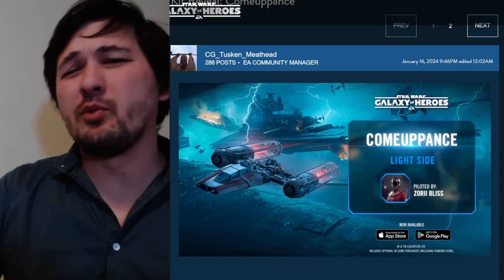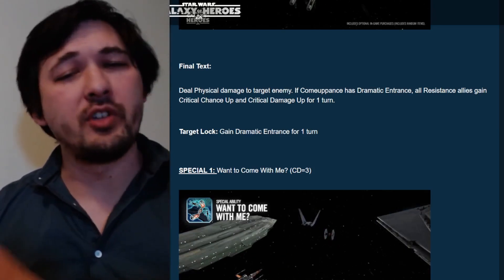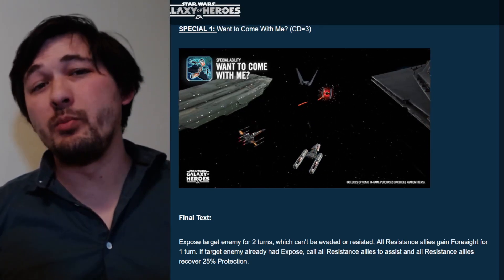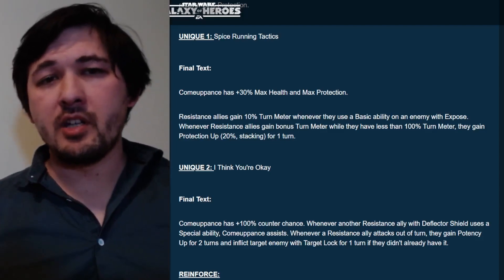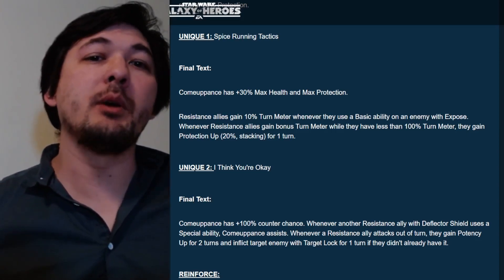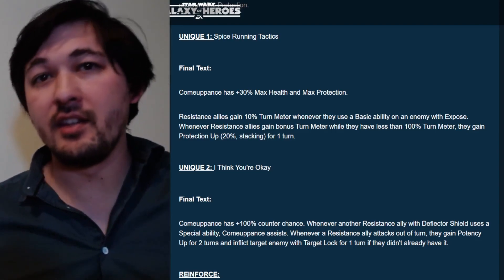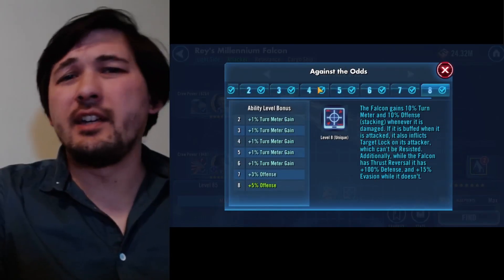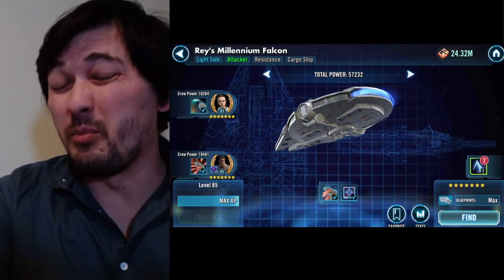TALK | Comeuppance - Kit Reveal - Breakdown + Analysis - Insights - Fleet Mechanics | SWGOH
Comeuppance joins the game as a Galactic Chase Event. Our usual breakdown and analysis of the kit

0:00 - Intro + Topics
0:40 - Insights @Tips+ Tips
1:18 - Kit - Basic
1:53 - Kit Special
3:00 - Kit Uniques
5:12 - Kit Reinforcement
8:47 - Fleet Mechanics
12:34 - Outro

All music licensed via YouTube Creator Music Library